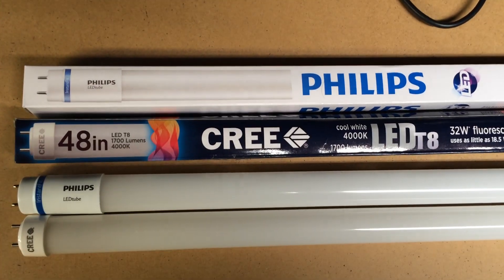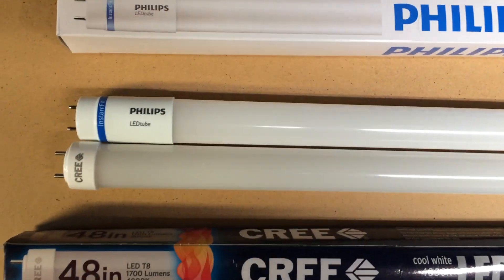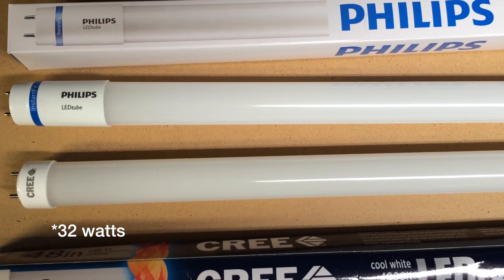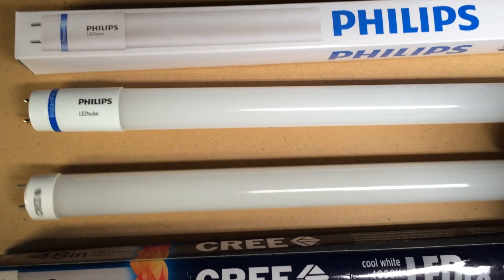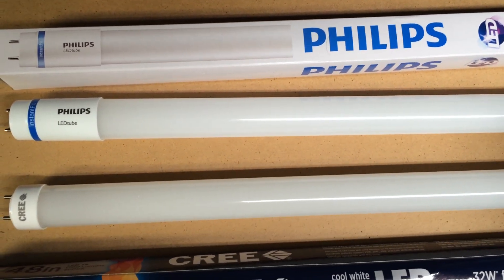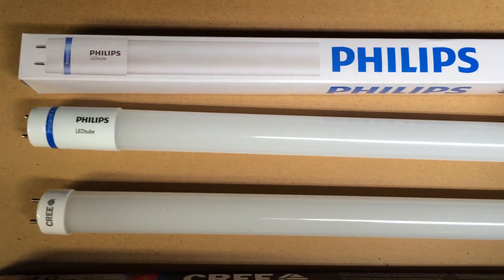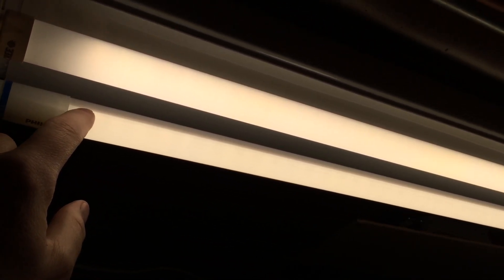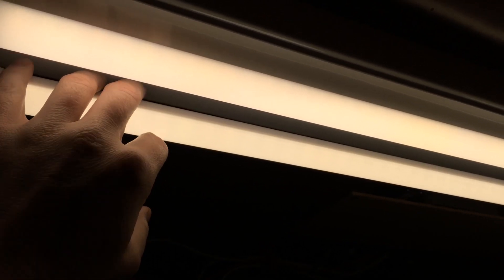Cree T8 LED and Philips T8 LED Comparison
In this video, I compare the T8 LED bulbs from Cree and Philips.

Cree T8
Type: LED
Length: 4ft
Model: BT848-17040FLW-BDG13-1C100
Watts: 18.5
Lumens: 1700
Average life: 50,000 hours
Color temp: 4000K
CRI: 90
Ballast required: Electronic (instant start or rapid start)
Dimmable: Yes

Philips InstantFit LED T8
Type: LED
Length: 4ft
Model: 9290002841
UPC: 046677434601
Watts: 14.5
Lumens: 1600
Average life: 40,000 hours
Color temp: 4000K
CRI: 83
Ballast required: Electronic (instant start)
Dimmable: No